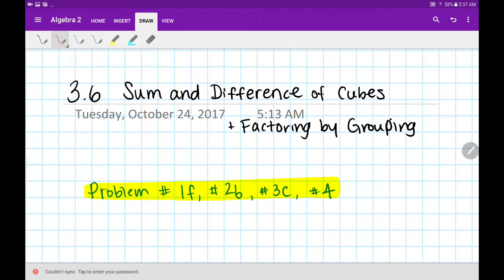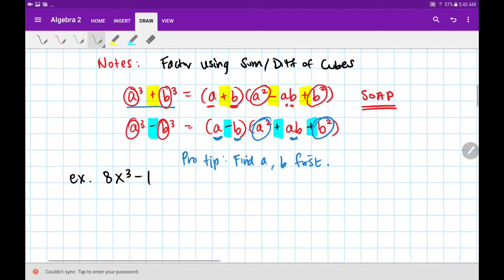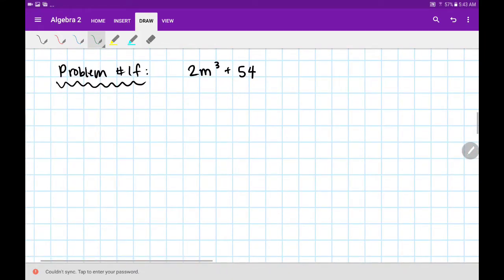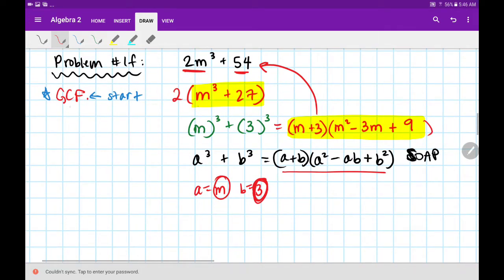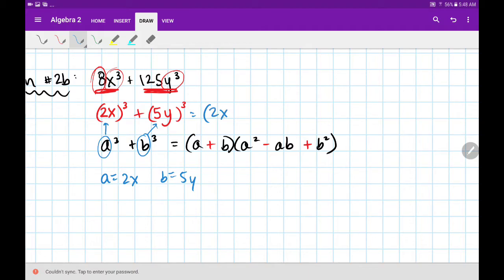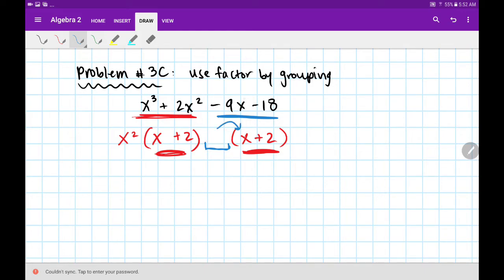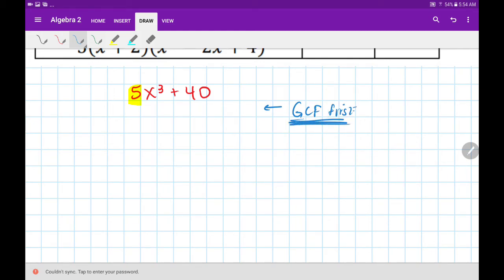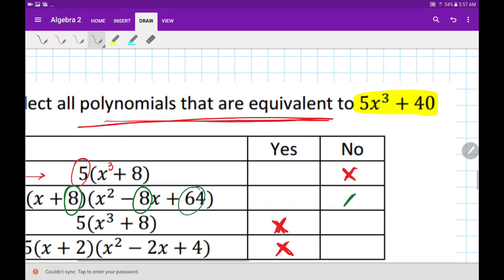Algebra 2 / Trig Sum and Difference of Cubes and Factoring by Grouping 3.6